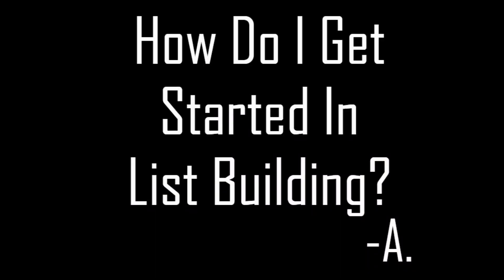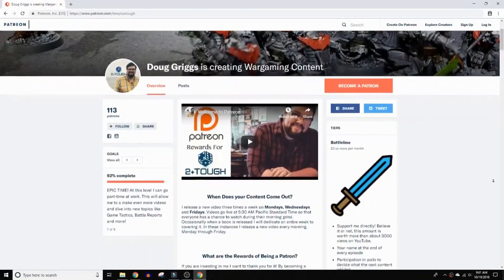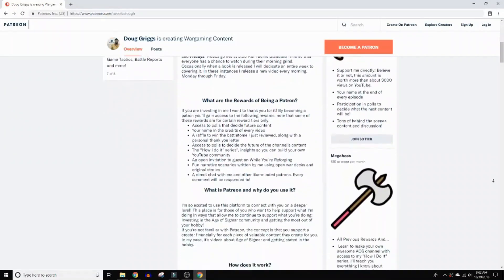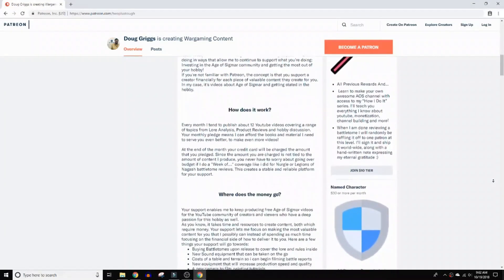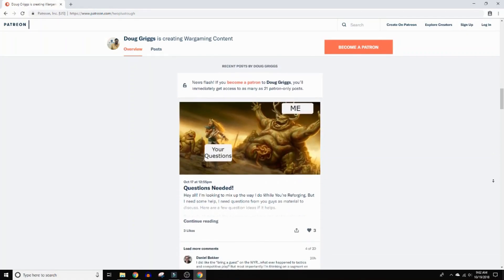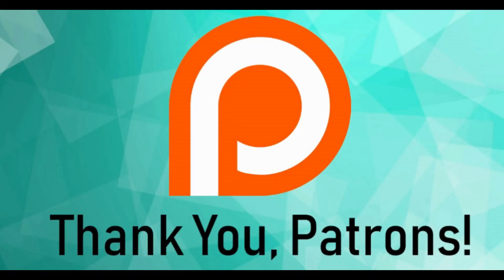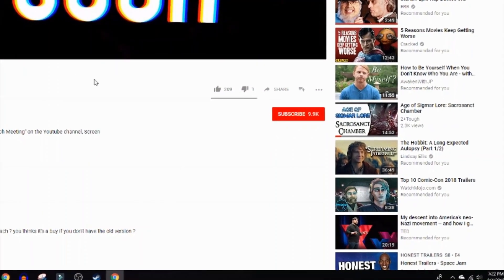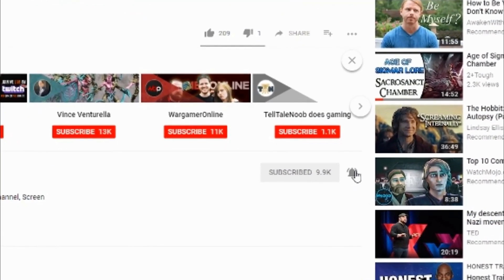Listbuilding Concepts- Question and Answer Lists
Join me as we discuss some list building concepts. Strictly for newbies, just to ease players into the ideas of general list-building ideas.